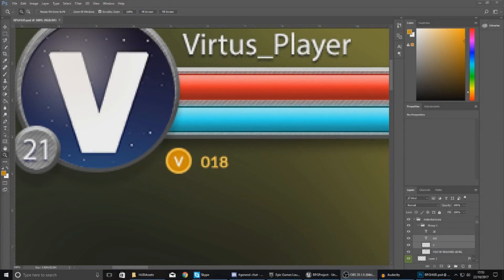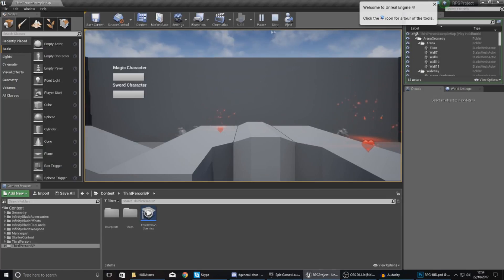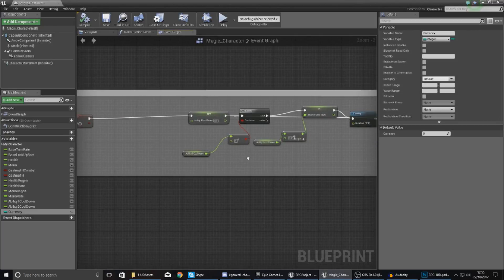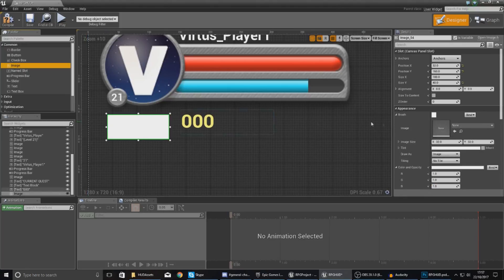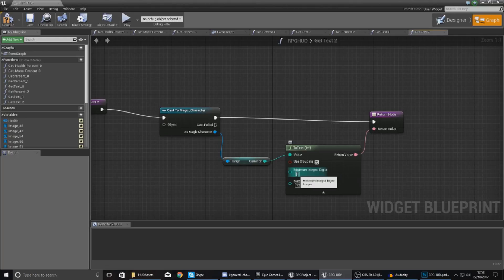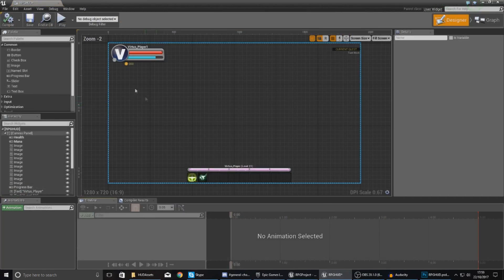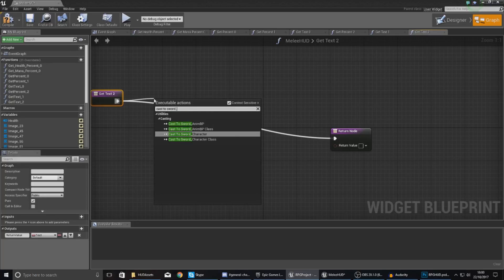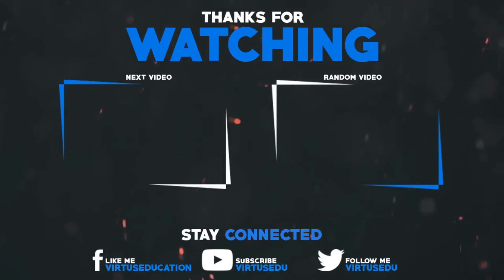Game Currency - #35 Creating A Role Playing Game With Unreal Engine 4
Here we take a look at how we can create a simple currency system for our role playing game (RPG) within Unreal Engine 4. We show you how to create the variables for the currency and then display it on the UI using content bindings.

My Recommended Desktop Setup:
GTX 1060
AMD Ryzen 5 1500X
RAM Corsair 8 x2
Corsair CX750M
Case NZXT Phantom 410
Motherboard MSI Tomahawk
Corsair h110I Liquid Cooler
Blue Yeti Pro Microphone
Rode PSA1 Boom Arm
2TB HDD + 128GB SSD